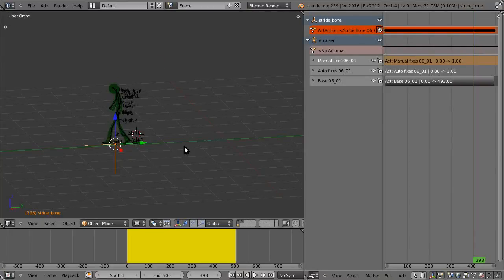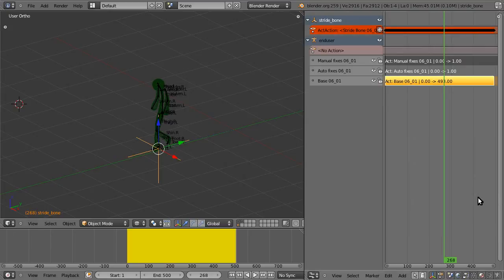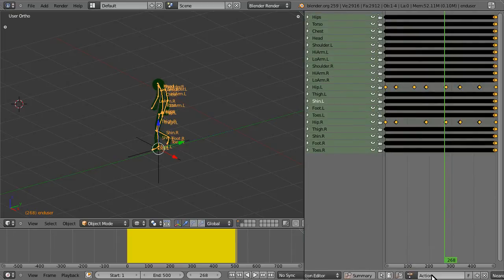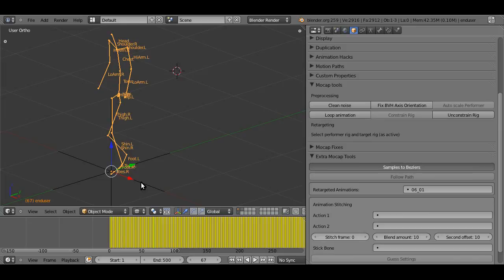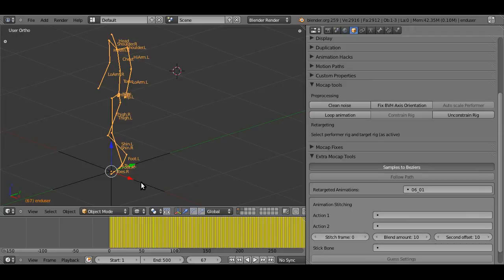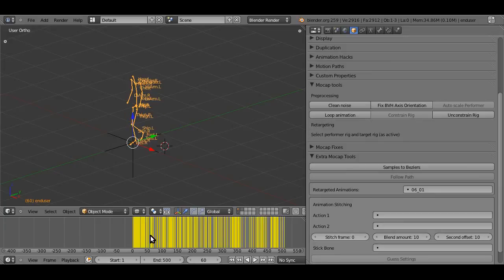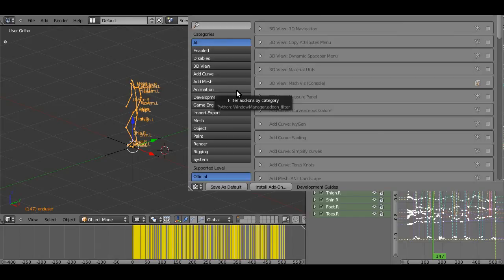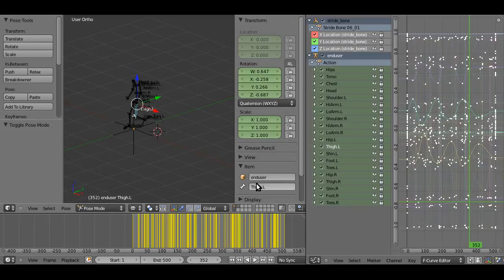Blender Motion Capture Addon - Tutorial 7 - Baking and finishing up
The Motion Capture Addon brings retargeting and motion editing to
Blender! Developed as part of Google Summer of Code 2011.

This video shows a possible final step in the workflow, baking everything to a single action and then converting the samples to Bezier curves, for easier and faster access in Blender

The last tutorial, Advanced Retargeting, is available on Vimeo due to length.